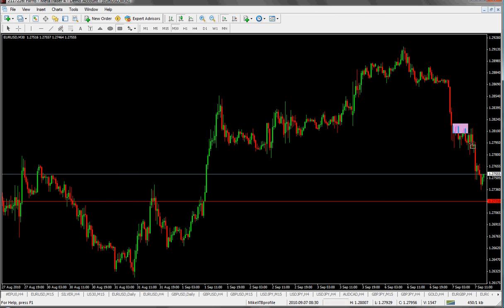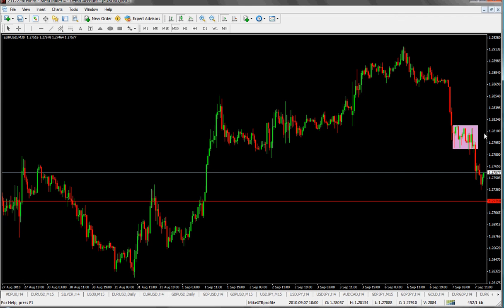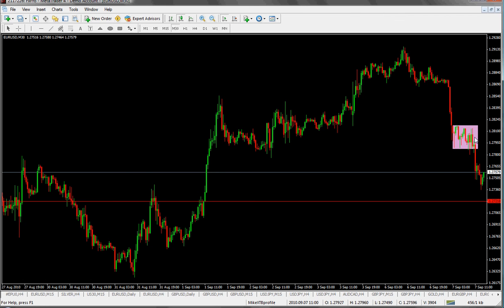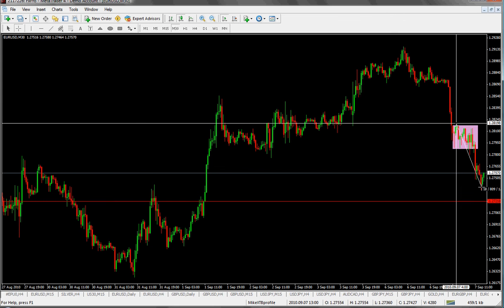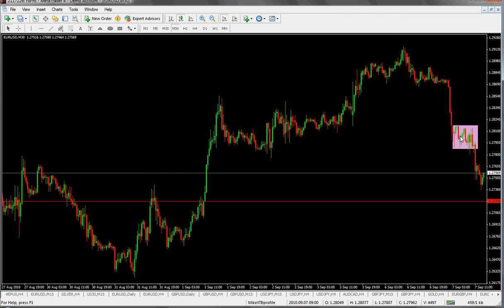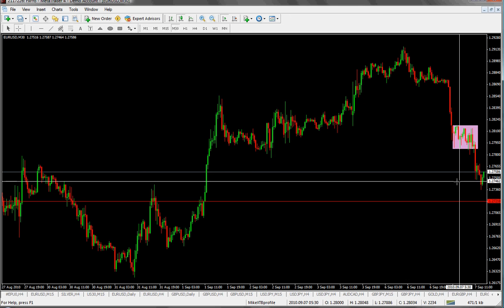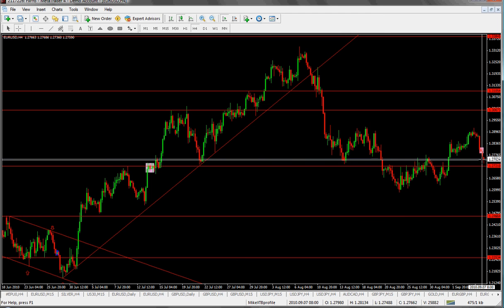Let it run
Let the forex position run when its worth it.